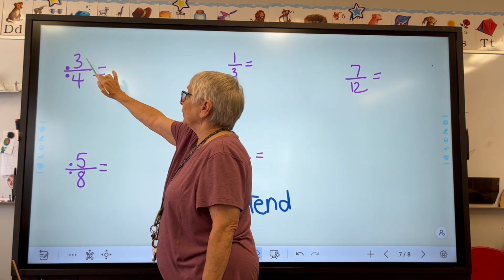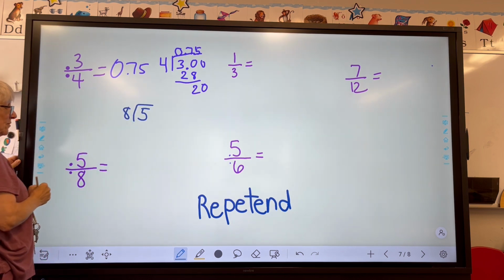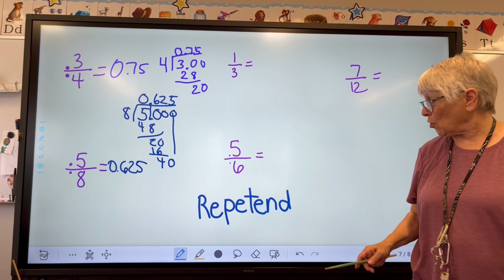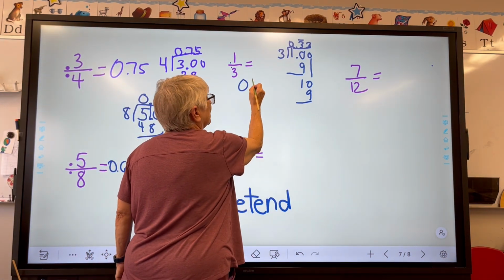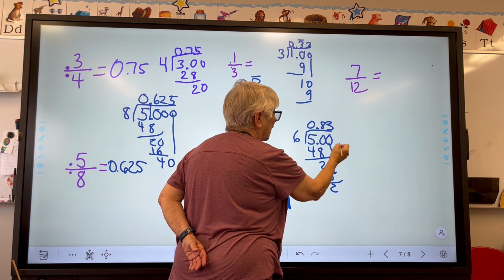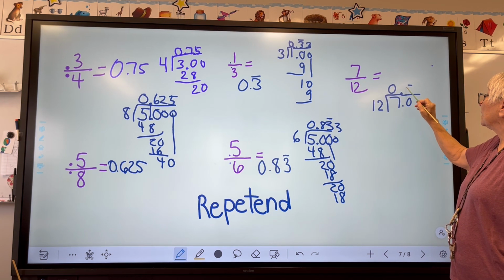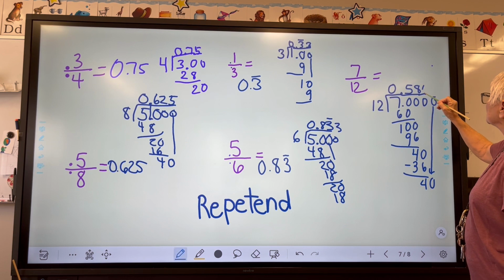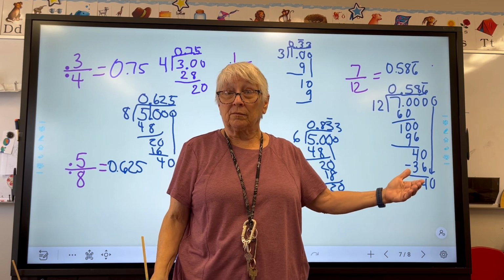Converting Fractions to Decimals Part 2-Repetends for Sixth grade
This is a review of the process of turning fractions to decimals with the introduction of repetends or repeating decimals.